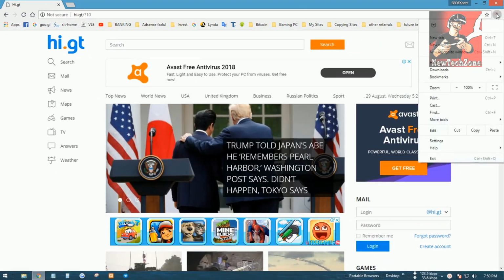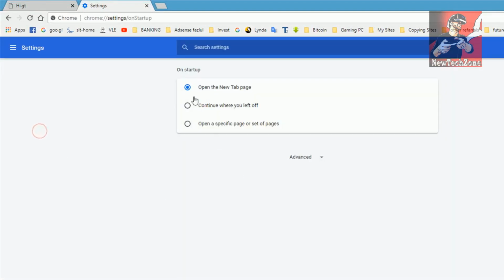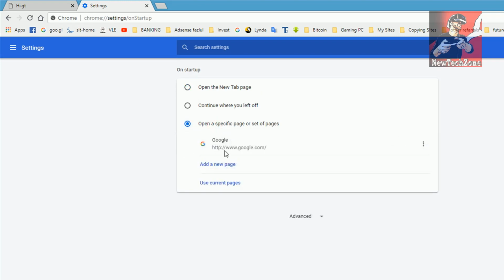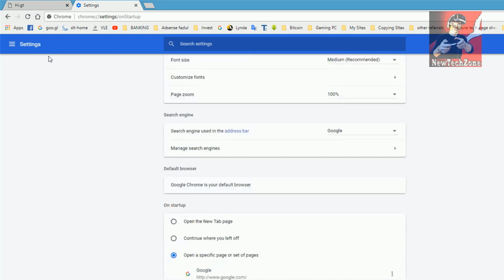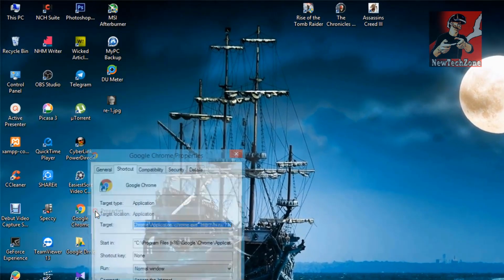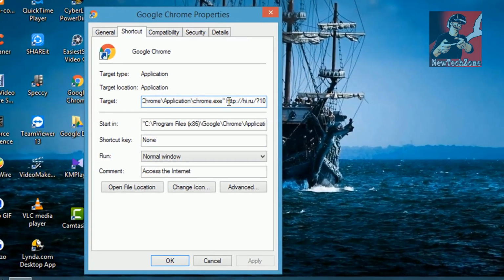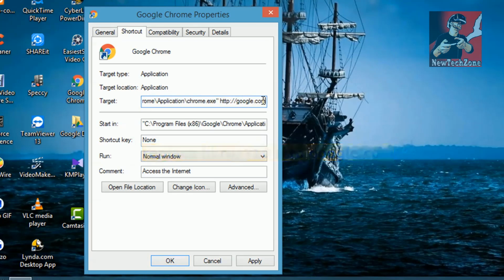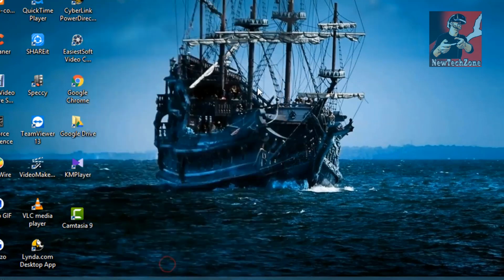Easy way to remove hi.gt from chrome browser | hi.fu hi.ru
If your internet browser affected with hi.ru or hi.gt or hi.fu home page appearing issue when open browser there is a very easy way to solve this.

In this video guide we have shown you how to remove hi.ru, hi.gt ,hi.fu from chrome browser easily.

If you like our videos please don't forget to like , share, comment and subscribe and enable notification of our channel to get notified mind blowing latest tech updates in to your YouTube Home Page !